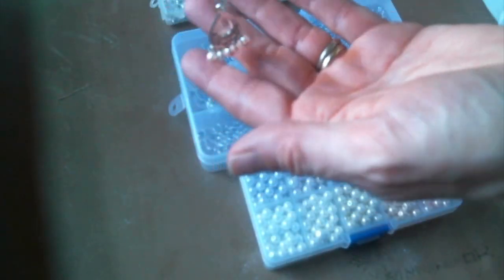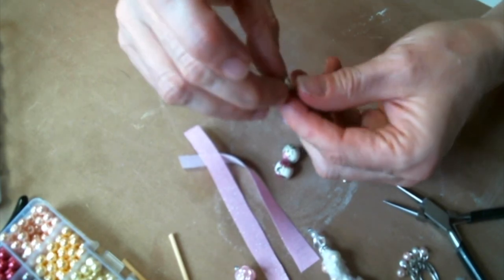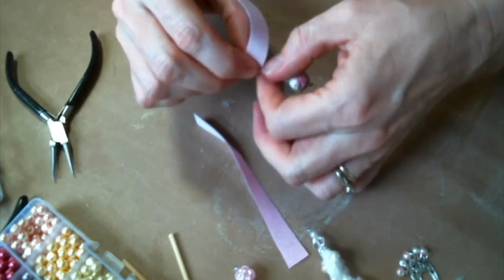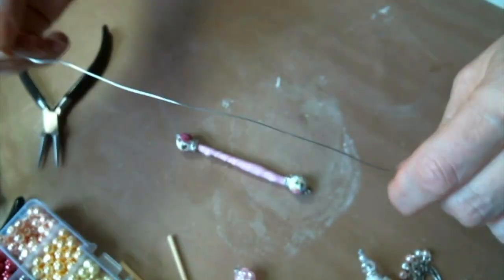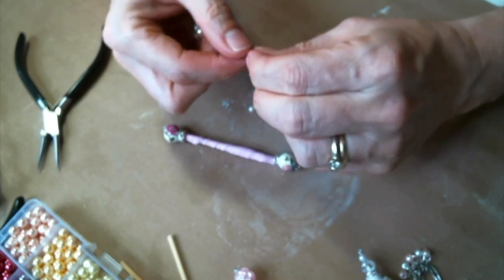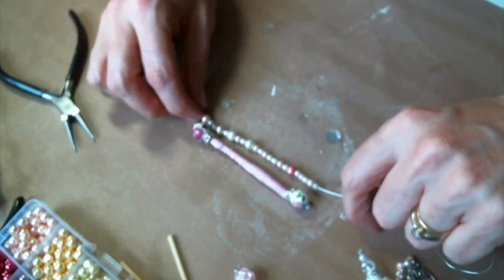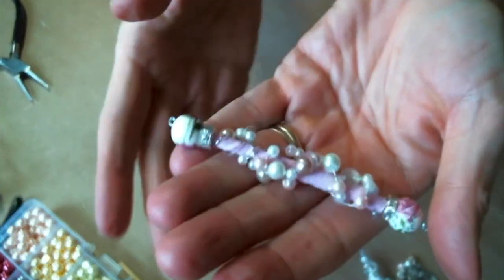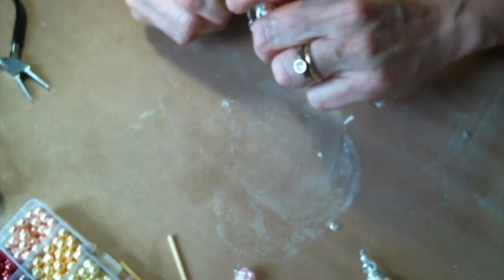Shabby Chic BoHo Bead Tutorial Featuring Beebeecraft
My Etsy

Friend Mail:
104 Silvernoggin ln

I think these channels are awesome!!